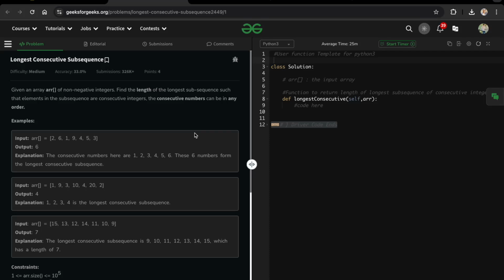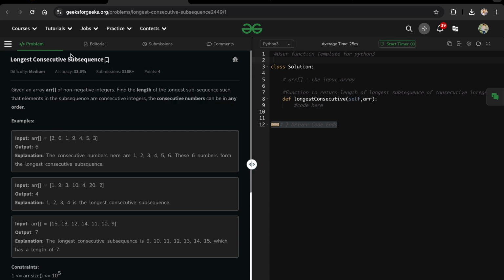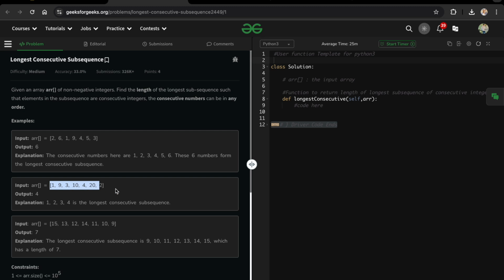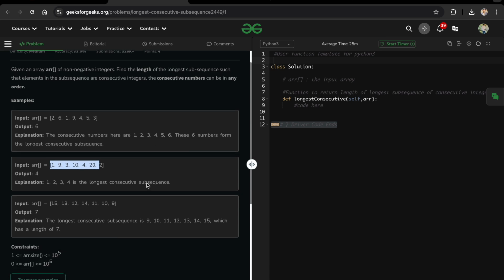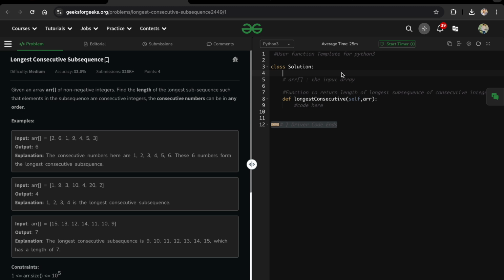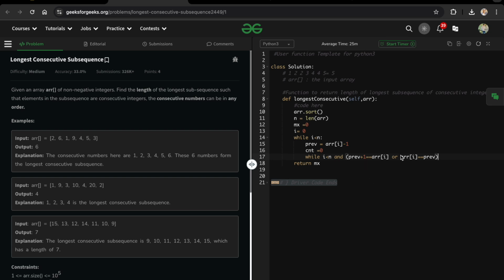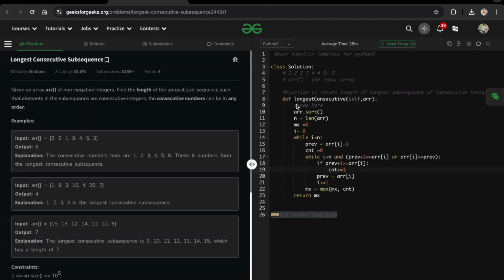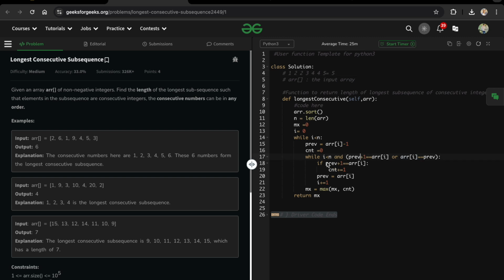Longest Consecutive Subsequence || GFG POTD || Python